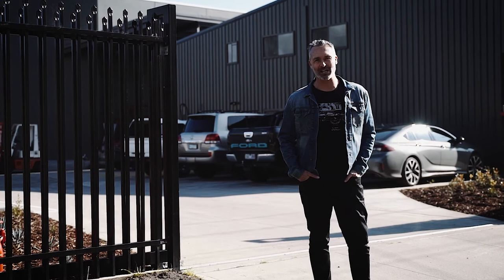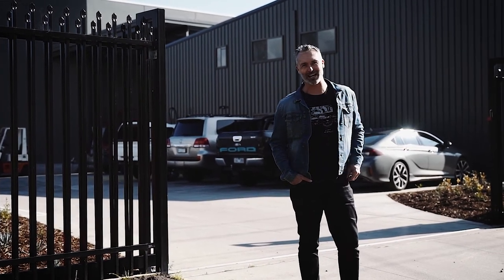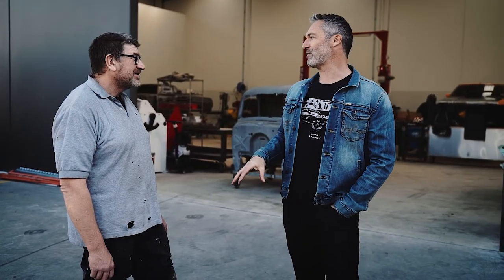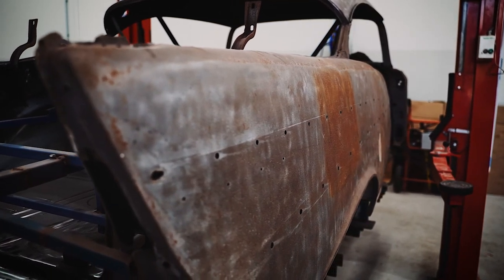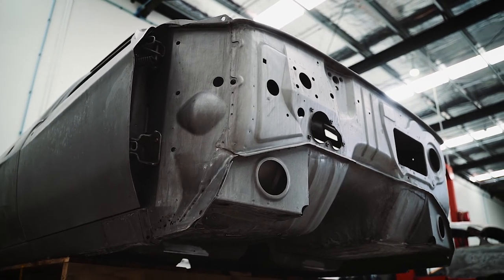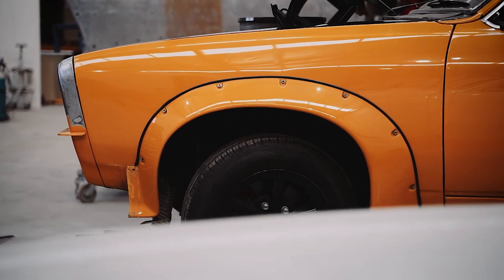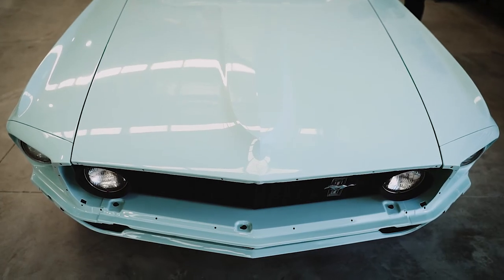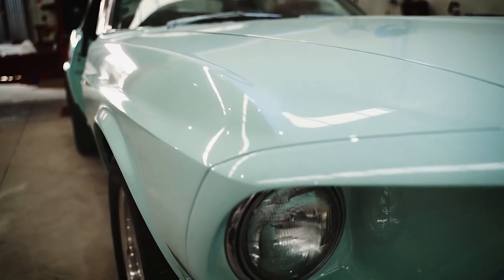Garage 12 | Classic Car Restoration Victoria Aus.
Classic & Muscle Car Restoration on the Mornington Peninsula, Garage 12 caters to the fussiest of Vintage, Muscle & Classic Car Owners of Victoria, Australia.